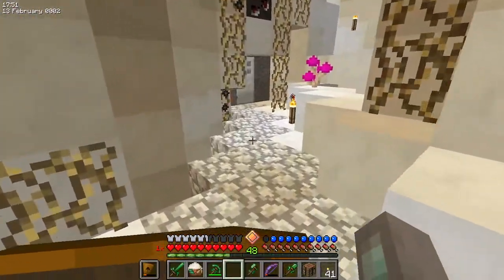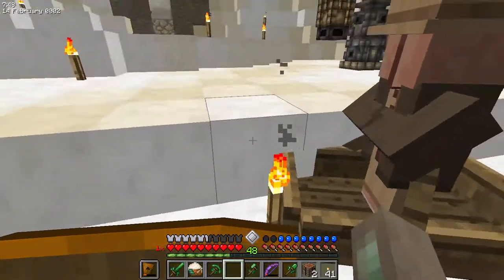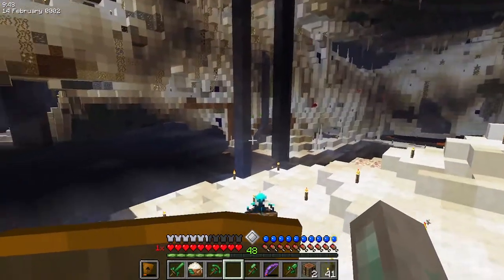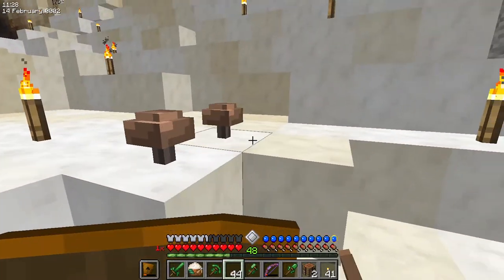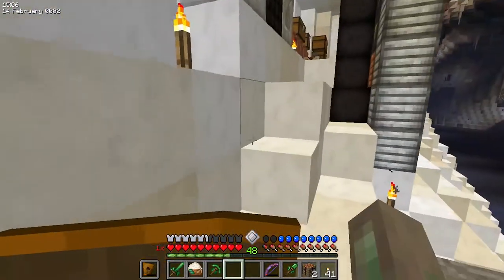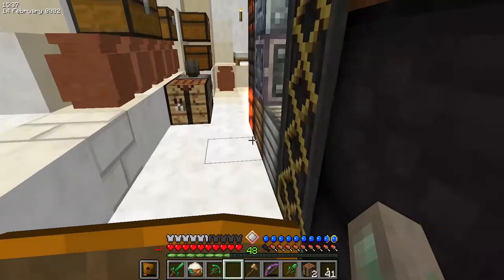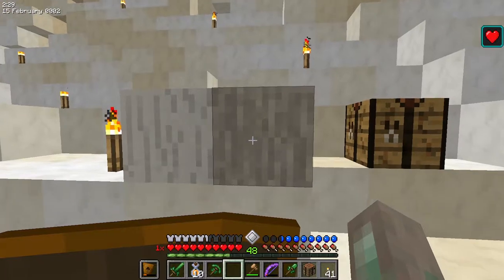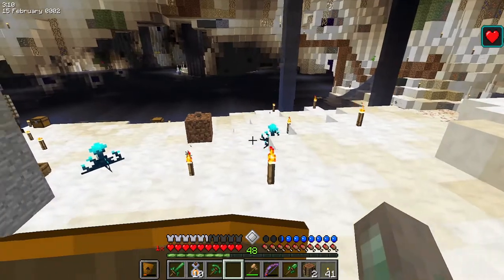Fantasy Worldbuilding ~ Modded Minecraft ~ S0E27 ~ Mushroom Science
In this episode, we do a lot of talking about mushrooms and mycelium fungi, and how we're going to use them as a wood substitute in the Embers area.

      Greetings, and welcome to Fantasy Worldbuilding! This is season 0, so I'm still figuring this out and getting the basics together, as well as sorting the configs for this collection of mods. If you have any questions let me know or watch episode 0, which can be found at the beginning of the season 0 playlist.

      List of mods:

AbyssalCraft
AbyssalCraft Integration
The Aether
Aetherium Ashen Armor
AetherWorks
AgriCraft
Agriseasons
AlctrazCore
Amidst Bridge mod
Animania
Animania Extra
Animania Farm
Apotheosis
AppleCore
Aquaculture
Armor Underwear
Aroma1997Core
AromaBackup
AstikorCarts
Astral Sorcery
Attribute Fix
Atum 2
The Aurorian
AutoRegLib
Baubles
The Beneath
Better Animals Plus
Better Nether
BetterFps
The Betweenlands
Bewitchment
BiblioCraft
Bookshelf
Botania
The Camping Mod 2
Carrots Lib
Cathedral
Ceramics
Chameleon
Charcoal Pit
Chisel
CodeChicken Lib
Colorful Health Bar
Corail Tombstone
CraftStudio API
CraftTweaker2
CTM
Defiled Lands
Drawbridges
Dynamic Surroundings
Eerie Entities
Embers Rekindled
End: Reborn
Erebus
FastFurnace
FastWorkbench
Fish's Undead Rising
Fishing Net Mod
FoamFix
Friendly Fire
Garden Stuff
GeographiCraft
Geolosys
Growthcraft
Guide-API
Guidbook
Hammer Core
Hunger Overhaul
Ice and Fire
InfinityLib
Just Enough Items
JustEnoughIDs
LibraryEx
LLibrary
MalisisCore
MalisisDoors
Memory_repo
Multi-Beds
Mystical Lib
Mystical Mechanics
Mystical World
NetherEx
No Tree Punching
Not Enough Items
OptiFine
OreLib Support Mod
Overloaded Armor Bar
Pam's HarvestCraft
Patchouli
Phosphor Lightning Engine
Placibo
Plants
Quark
Realistic Terrain Generation
Replay Mod
RikMuld's Core
Rockhounding Mod: Core
Rockhounding: Rocks
Rockhounding: Surface
Roots
Rustic
Rustic Witchcraft
SBM-BoneTorch
Serene Seasons
Shadowrite
ShetiPhian-Core
Shield Parrying
SimpleDiffeculty
Simply Tea
Snow! Real Magic!
Soot
Spartan Compatibility
Spartan Fire
Spartan Shields
Spartan Weaponry
Spartan Weaponry Arcana
Terraqueous
Thaumcraft
Thaumic Additions
Thaumic Periphery
Toast Control
The Twilight Forest
Undergound Biomes
Universal Bestiary
Unlimited Chisel Works
VanillaFix
YUNG's Better Caves
YUNG's Better Mineshafts
Вращение Земли Майнкрафтская

Note: This list is still potentially subject to change, particularly in season 0, however, I am not likely to add any more mods to this series, but if you feel there is a mod that would add to the worldbuilding aspect feel free to make a suggestion. Just remember to tell me why the mod in question is a good fit for the series, I'm not adding anything without a very good reason.

      Hmmmm...
      Greetings, Oh Traveler, I see you have ventured into these most unvisited of lands, known to some as the bottom of the YouTube video description. We don't get many people down this way, in these wild, untamed lands.
      Well, while you're here, some bits of Advise, if I may:
~ Have respect for others; there is much you don't know
~ Do not feed the trolls
~ Do not give your right name to anyone you do not trust
~ Stop and think; try not to be too hasty
     I wish you well in your wanderings Traveler, and hope you find what you're looking for. Goodbye and good day!